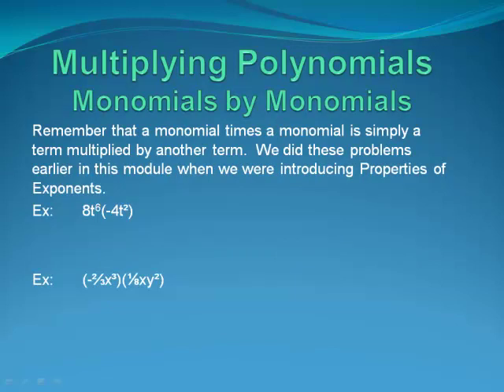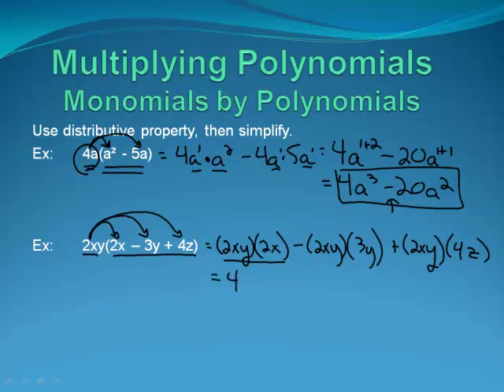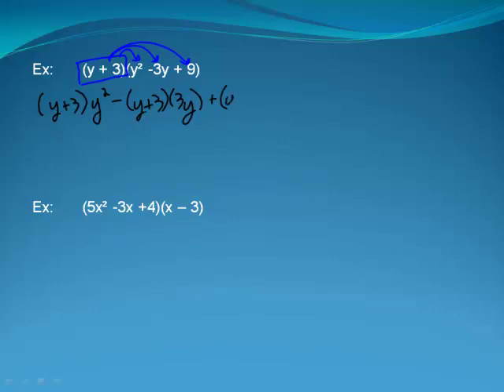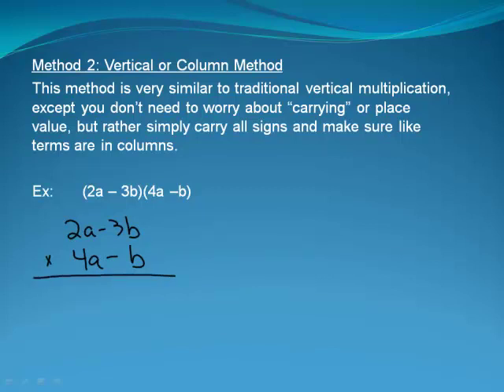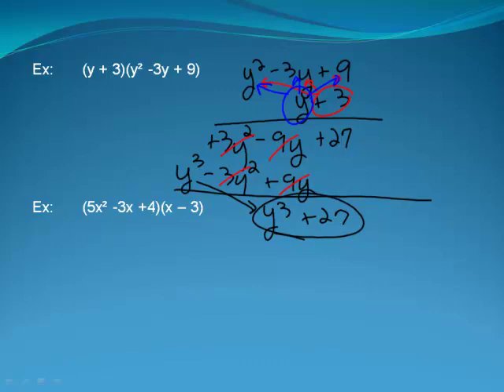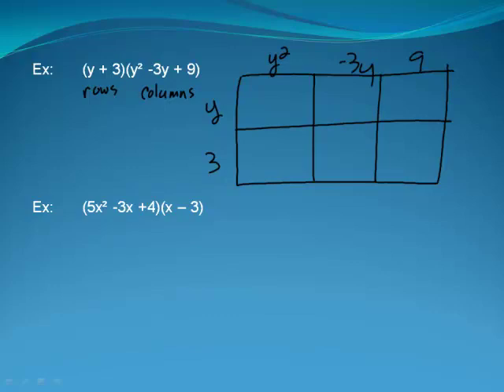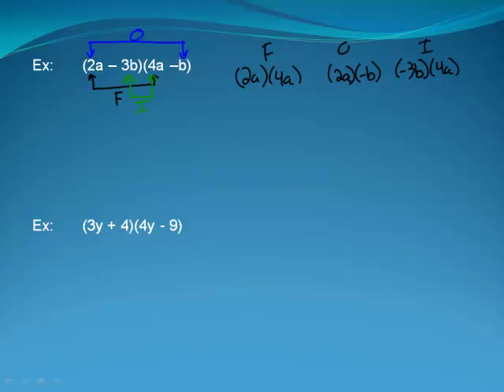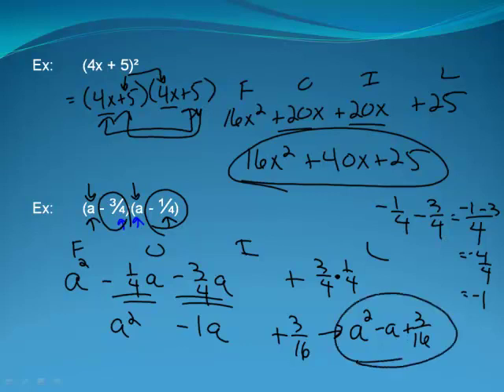Math 920 Module 10 Section 5-5